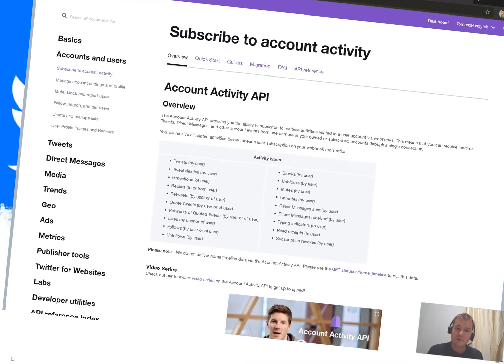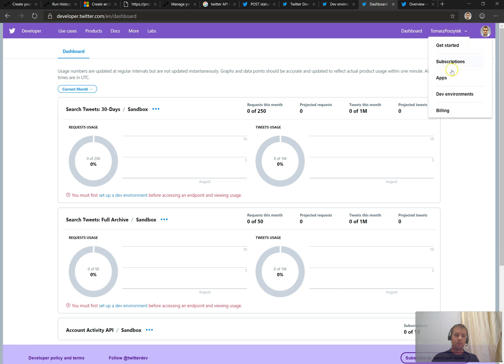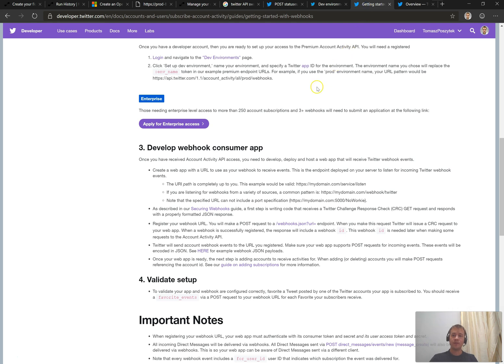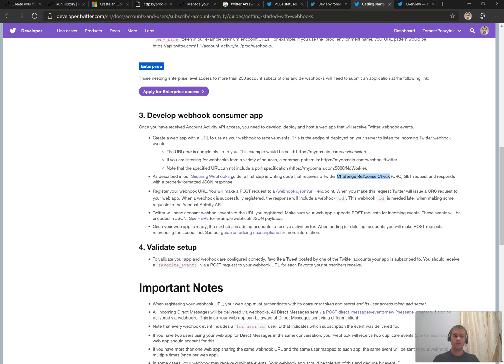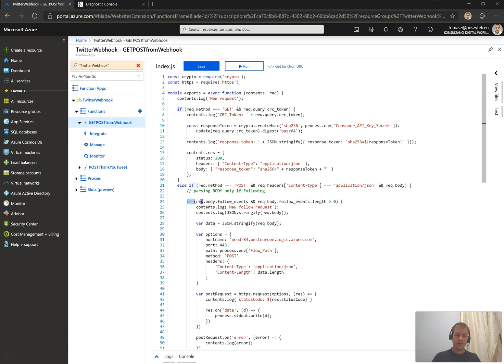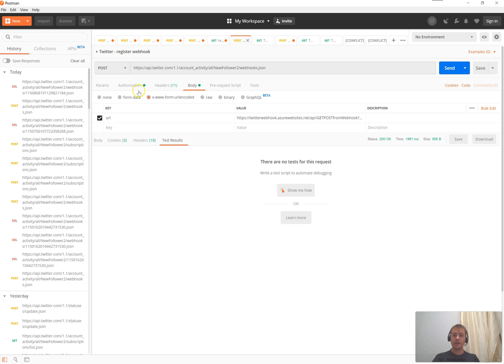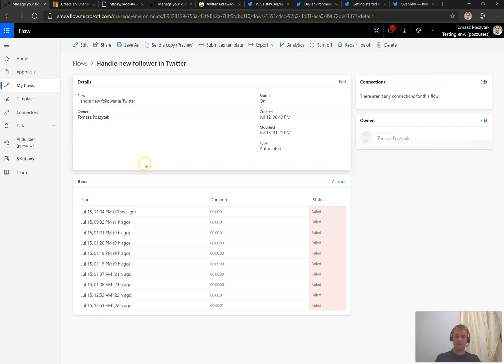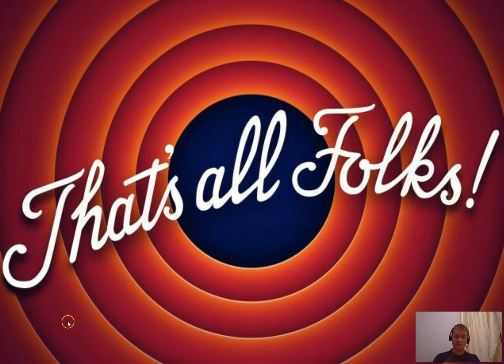Trigger Microsoft Flow using Twitter webhook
Video showing how to do a trigger for Microsoft Flow, using Azure Function, that will listen to any event from Twitter's Account Activities list.